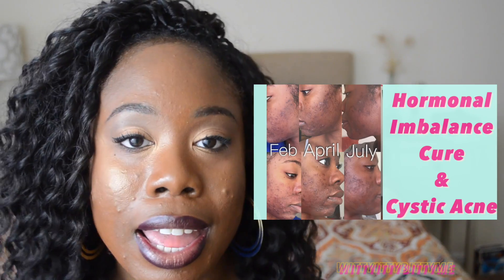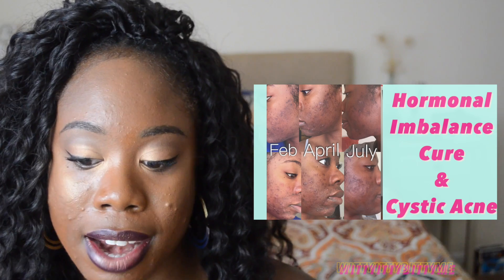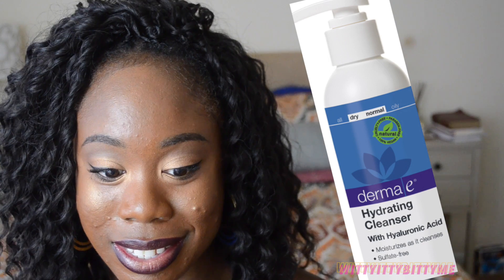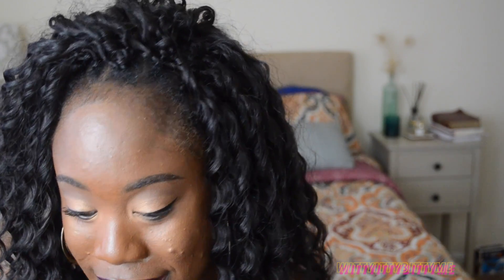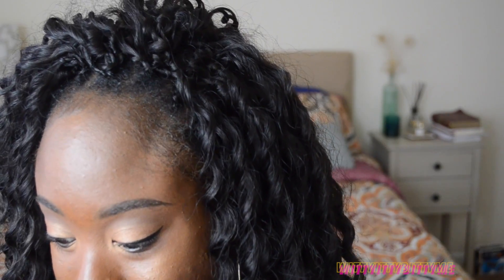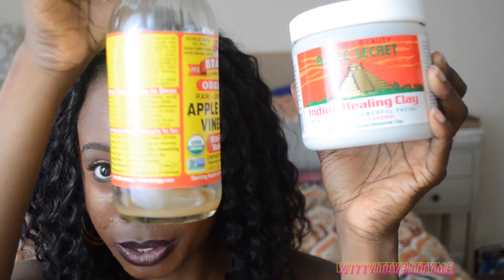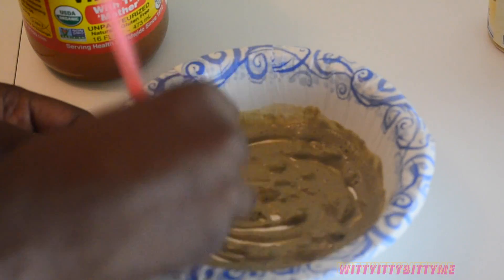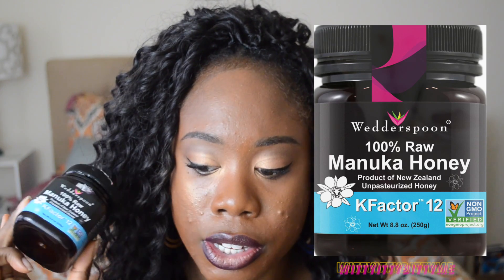Natural Products to Get Rid of Cystic Acne Fast | Aztec Secret Indian Healing Clay Mask Demo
Discussing all the skincare products I use to get rid of cystic acne quickly for my oily skin. I also give a quick demo of me applying the Aztec Indian Healing Clay Mask.

Hydrating Cleanser with Hyaluronic Acid (Whole Foods) | 00:00:54
Murad Acne Cleanser (Sephora, Ulta)  | 00:01:48
Clarisonic Mia  | 01: 48
Kojie San Kojic Acid Soap (Amazon) | 00:02:13
Aveeno Clear Complexion Daily Moisturizer with Salicylic Acid | 00:03:56
Life-Flo Pure Rosehip Seed Oil (Vitamin Shoppe) | 00:04:27
Aztec Indian Healing Clay Mask (Whole Foods) and demo | 00:05:20
Wedderspoon Manuka Honey KFactor 12 | 00:06:55
Lily of the Desert Aloe Vera Gel Inner Fillet | 00:07:56
Cetaphil Oil Control Moisturizer for Acne Prone Skin | 00:08:38

What happened to my face?

get rid of cystic acne quickly before school starts
clearing cystic acne fast